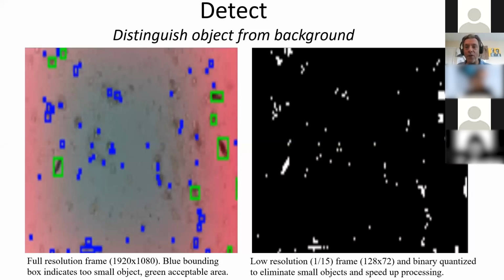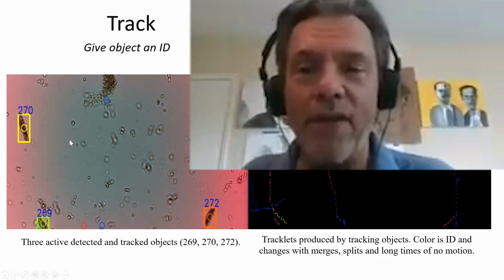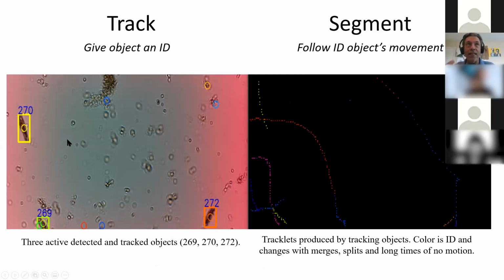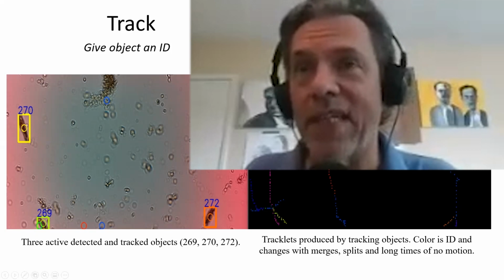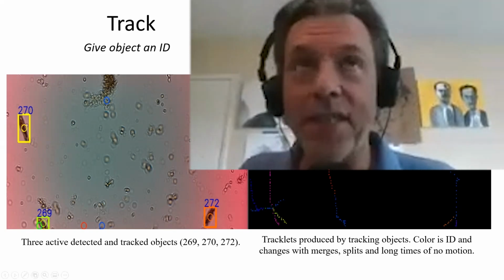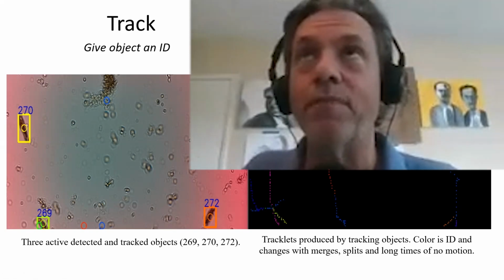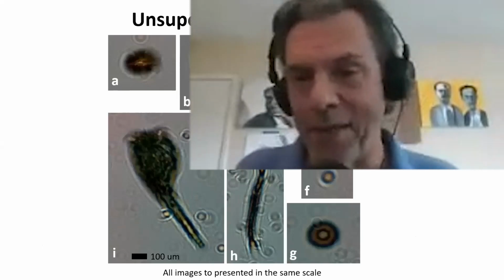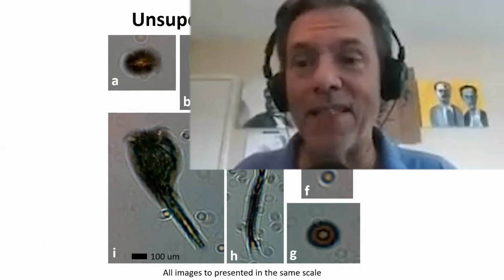3 Tracking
Introduction to an image processing (in ten segments) for biologists to detect, track and classify plankton using Python and OpenCV. This material is based upon work supported by the NSF under Grant No. DBI-1548297.